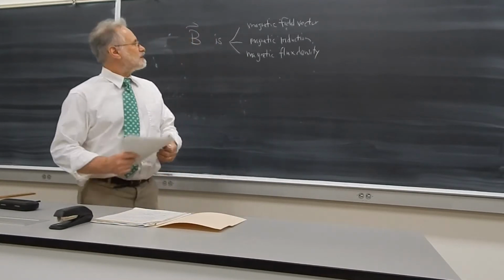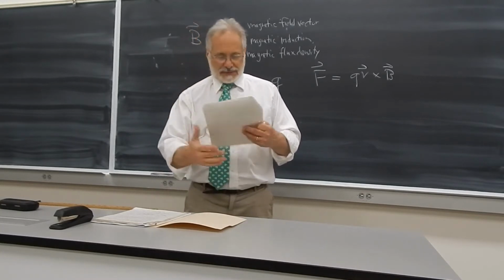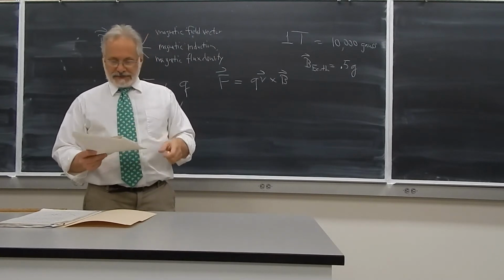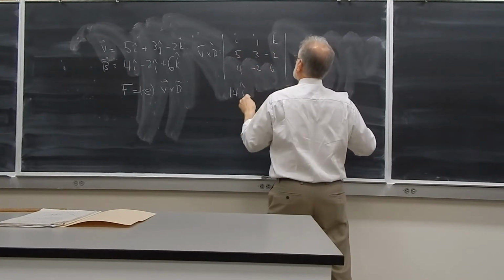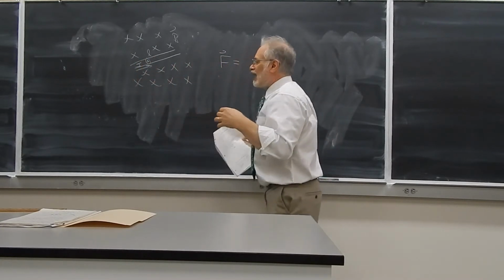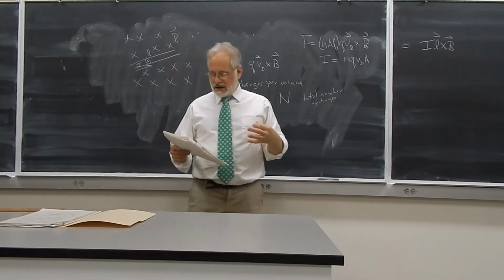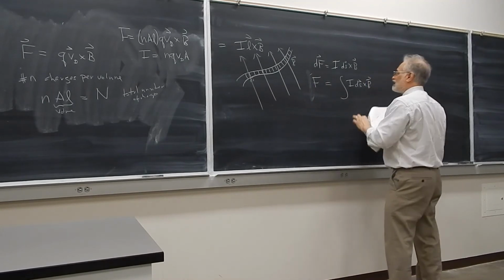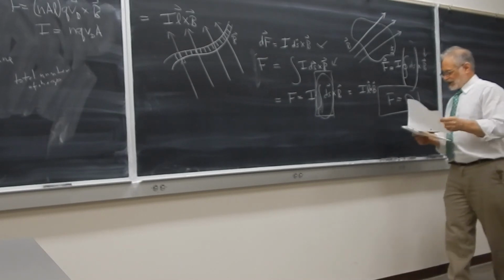magnetic fields 1a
Part 1 of first magnetic field lecture.